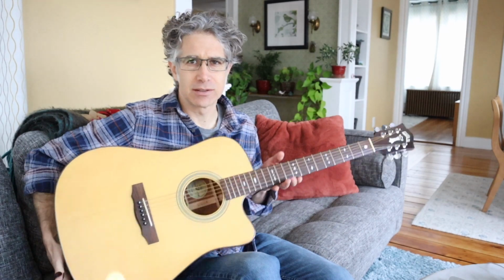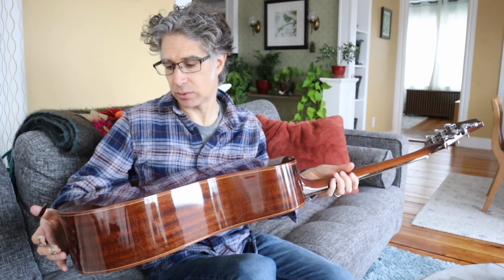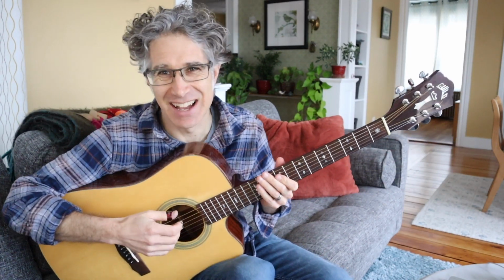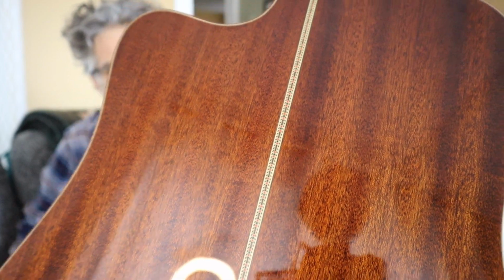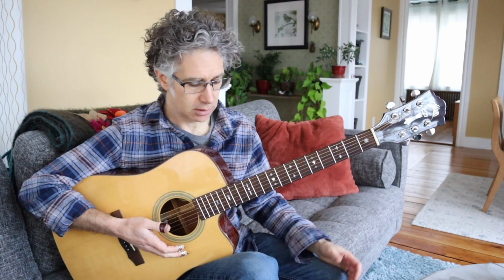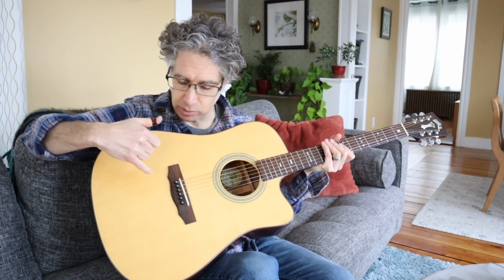A Welcome Houseguest - Guild GAD40C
I do love it when a guitar stops by my house for a visit. Let's have a look at this Guild GAD40C.